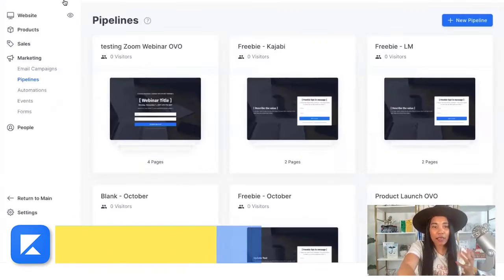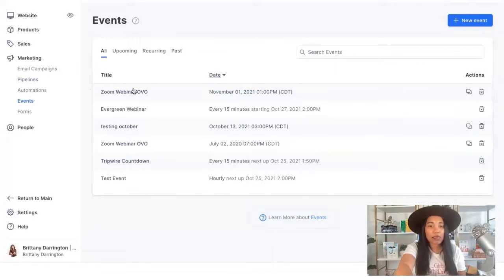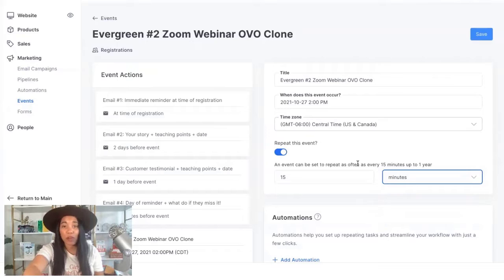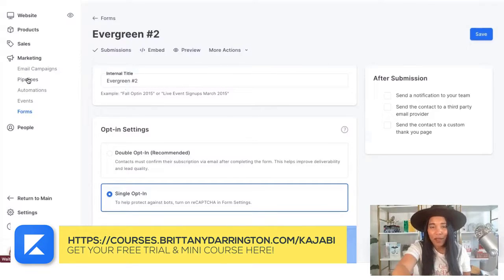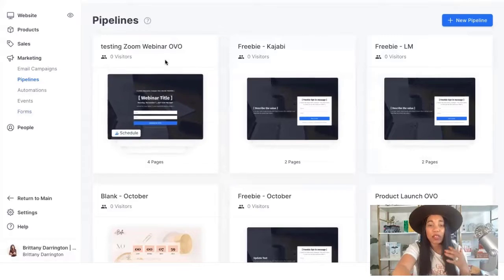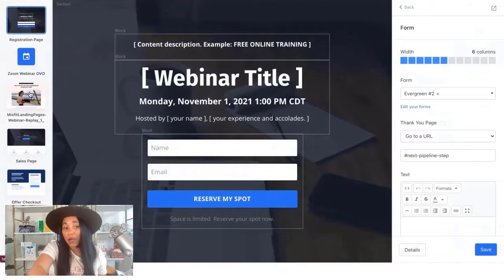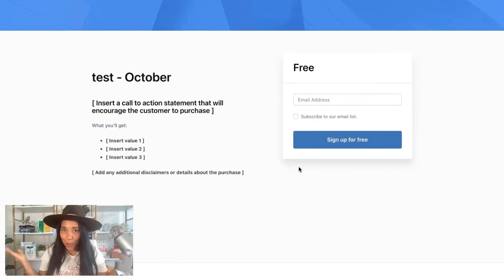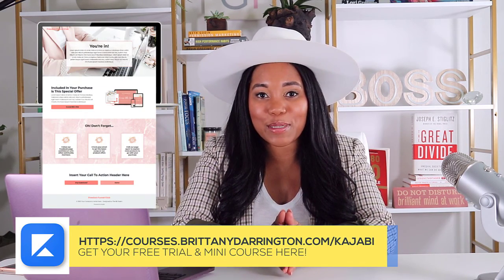How to Launch an Evergreen Webinar on Kajabi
When it comes to making your online business sustainable, you would want to automate things in the long run. Let’s discuss how to build an Evergreen Webinar using Kajabi so you don’t have to exhaust yourself all the time trying to host them ASAP.

And if you’re still a little skeptical about it...why not try Kajabi, one of the best online course creation tools out there for free and see for yourself?